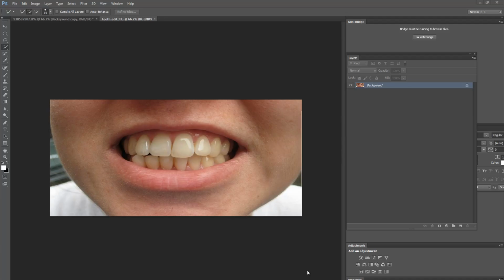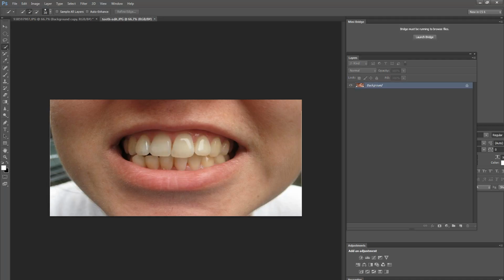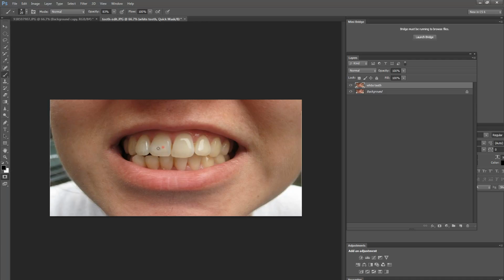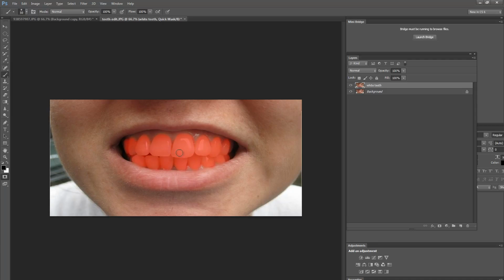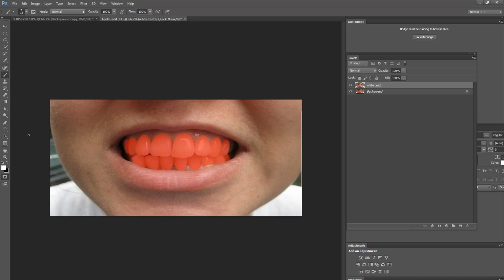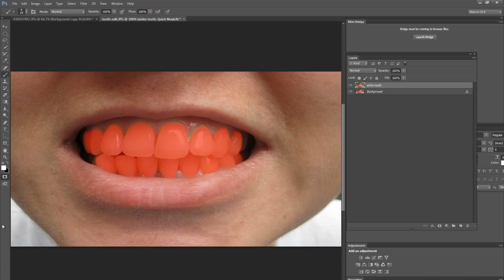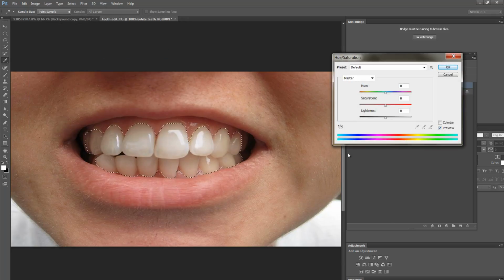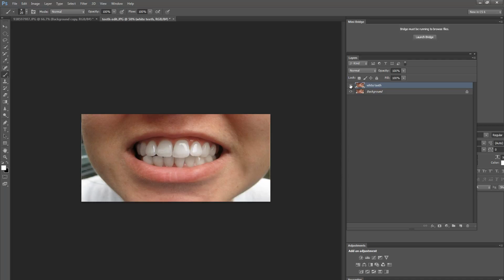How to Whiten Teeth in Photoshop- Adobe Photoshop CS6 Tutorial for Beginners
How to Whiten Teeth in Photoshop ,Adobe Photoshop CS6 Tutorial for Beginners easy quick 5 minute tutorial on How to Whiten Teeth in Photoshop cs6, learn the quick down and dirty way to get teeth whitened in less than 5 minutes.
photoshop cs6